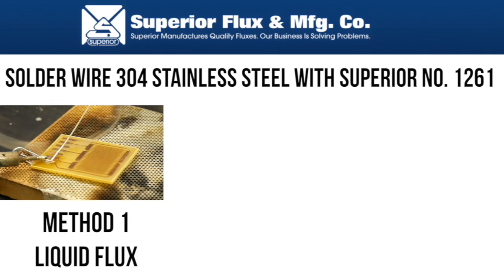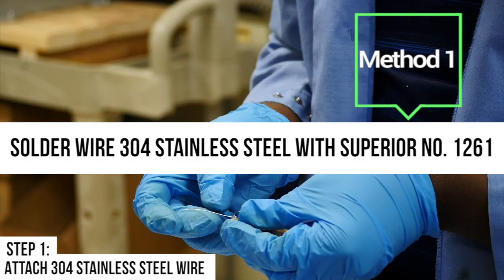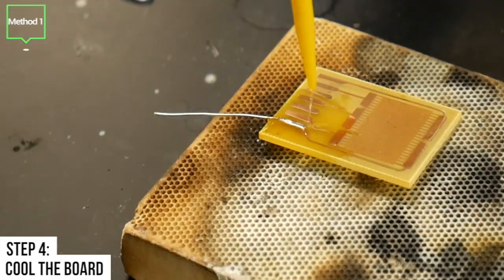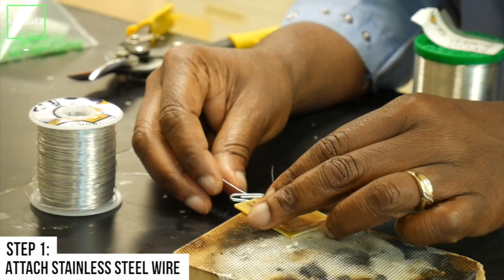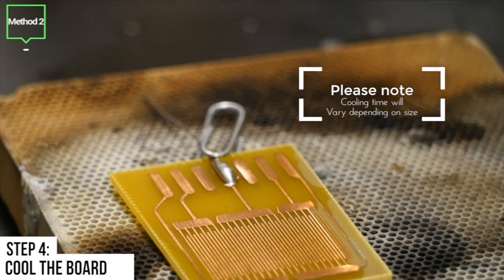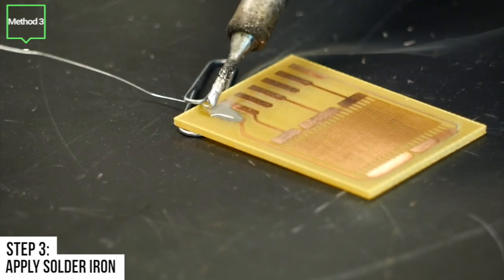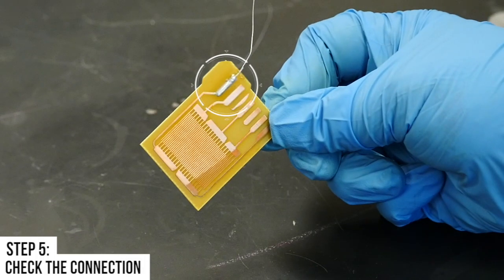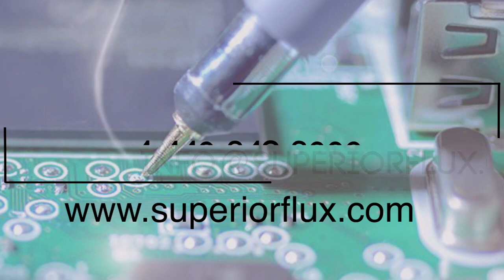3 Methods for Soldering Stainless Steel To A PCB